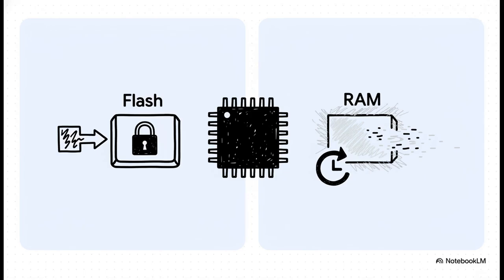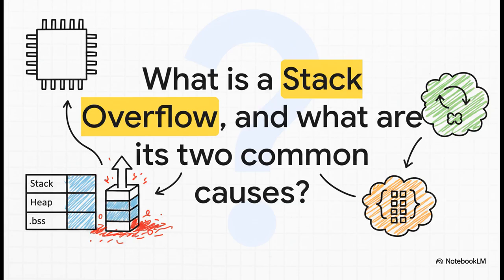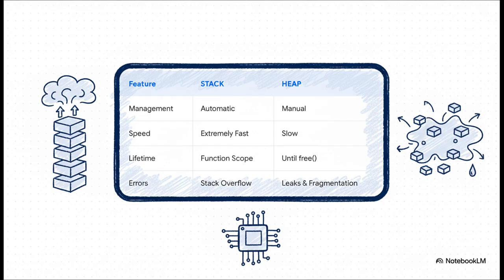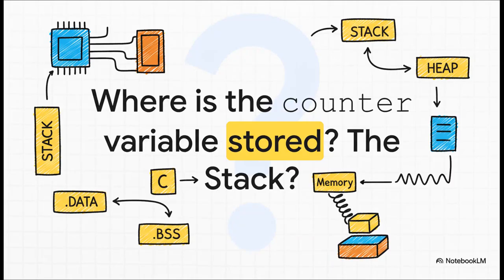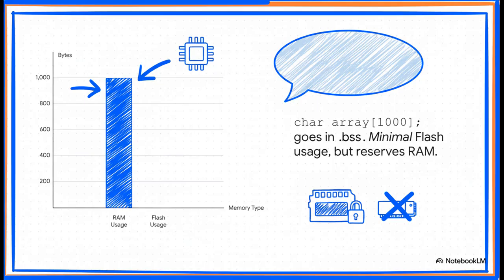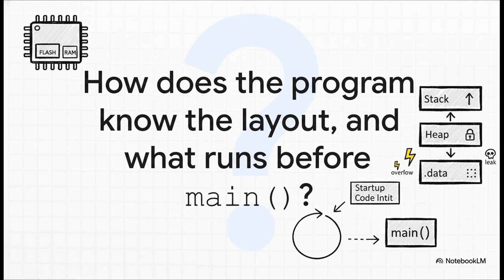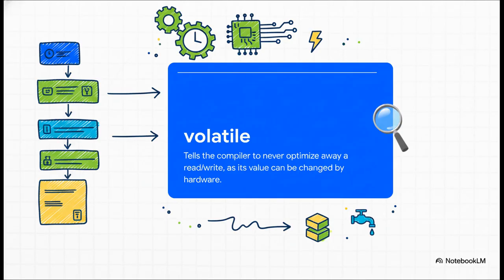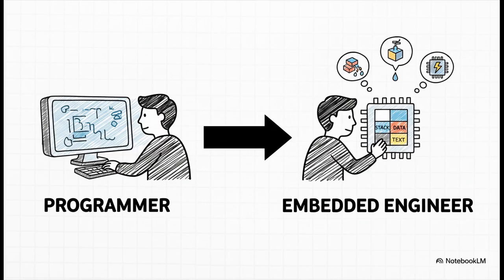Cracking the Memory Map